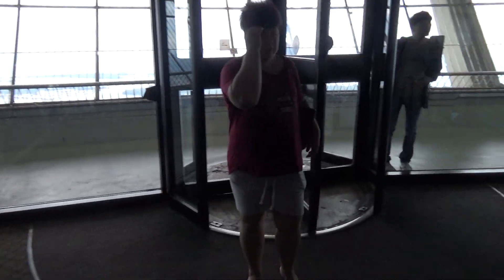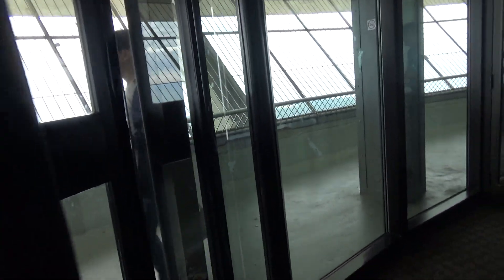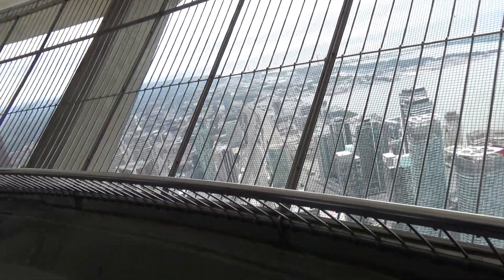VLOG: 2017/07/15 - CN Tower, Toronto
A quick stop on the glass floor at the CN Tower in Toronto, Ontario.